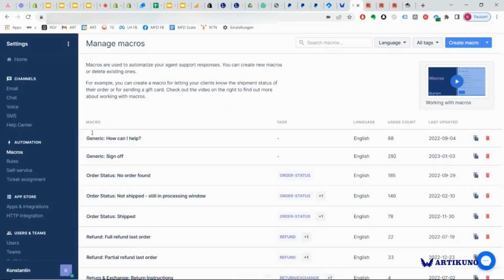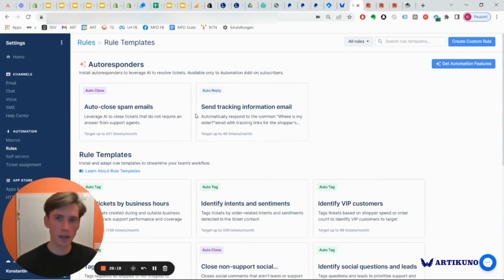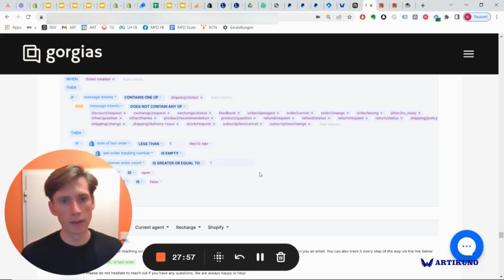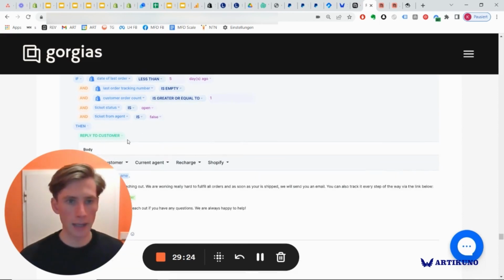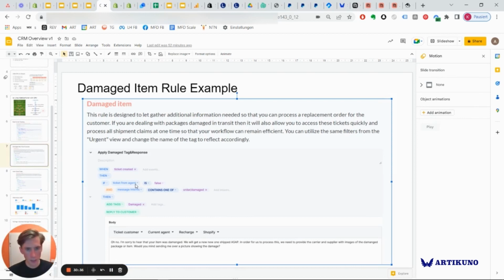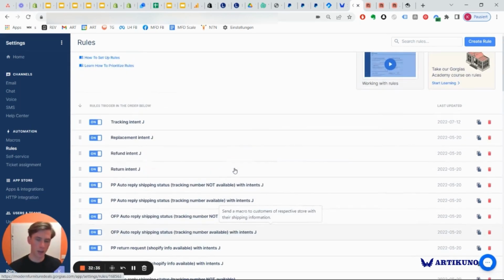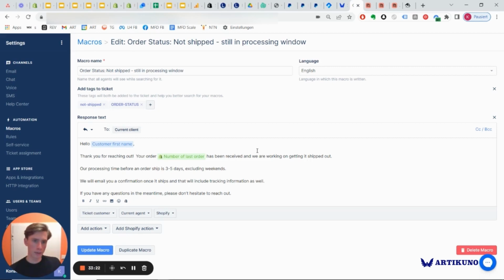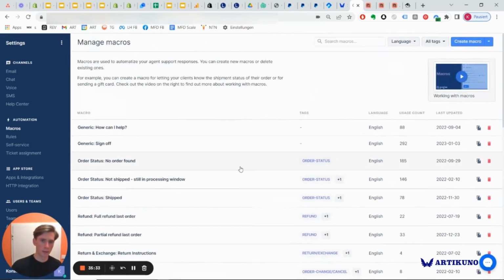How Gorgias automates your Shopify CRM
In this video I provide an overview on how you can leverage the popular Gorgias app to automate your Shopify CRM. I explore automation rules, macros and other tools using AI, providing templates and examples for each one.

Our apps assist you to increase revenues, reduce costs and scale your Shopify store, by allowing you to master the CRM, logistics, automation & analytics of your business. Start operating your store like the top 1%, and the rest will follow.

We are releasing new features literally every week, and we want to hear your feedback. If you have new feature suggestions that would help your store, let us know by writing us to the email provided below.

TIMESTAMPS
00:00 Automation Rules
08:04 Macros for Automation
10:32 Summary & Conclusion